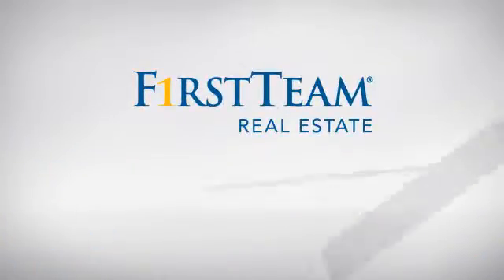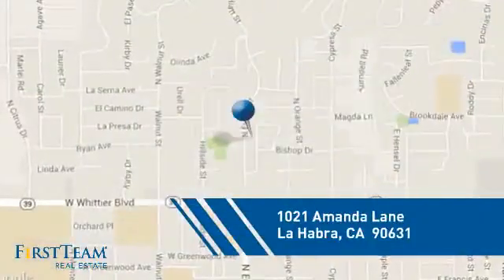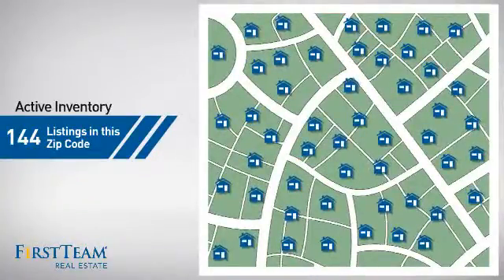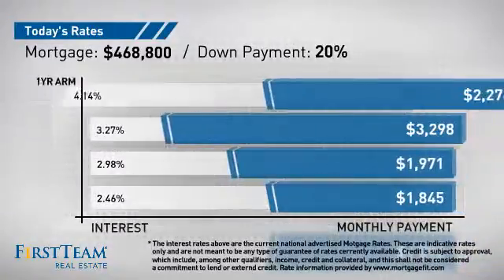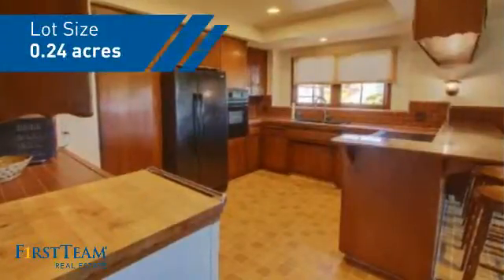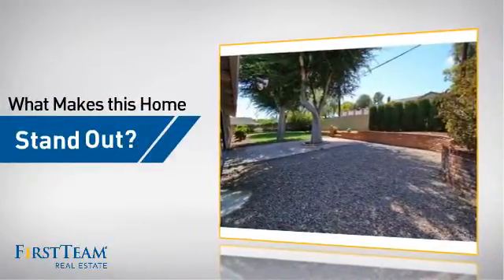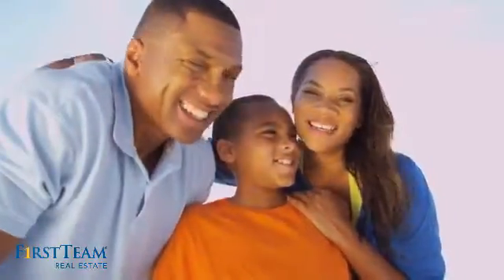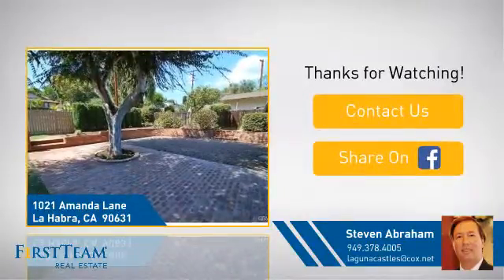1021 Amanda Lane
WOW! JUST REDUCED AND PRICED TO SELL! LOCATION! LOCATION! LOCATION! THIS IS A WONDERFUL OPPORTUNITY TO OWN A THREE BEDROOM SINGLE LEVEL HOME IN A HIGHLY DESIRABLE AREA WITH A SPACIOUS FAMILY ROOM, SEPARATE DINING ROOM, LARGE LIGHT AND BRIGHT SUNROOM, KITCHEN WITH EATING AREA, AND A INDOOR LAUNDRY ROOM, ALL ON A 10,560 SQUARE FOOT LOT WITH A CIRCULAR DRIVEWAY.  OTHER SPECIAL FEATURES INCLUDE AN EXCELLENT CURB APPEAL, A VERY LARGE PRIVATE BACKYARD, A HIGHLY SOUGHT AFTER NEIGHBORHOOD, NO MELLO ROOS, NO HOA FEES, A DUAL SIDED BRICK FIREPLACE, A TWO CAR GARAGE, NEW CARPET THROUGHOUT, FRESH PAINT THROUGHOUT, NEW A/C EQUIPMENT, NEWER HOT WATER HEATER, RESURFACED CIRCULAR DRIVEWAY, NEW LANDSCAPING, A NEWLY BUILT PRIVACY FENCE, AND MATURE FRUIT BEARING AVOCADO TREES. THIS IS A MUST SEE HOME!